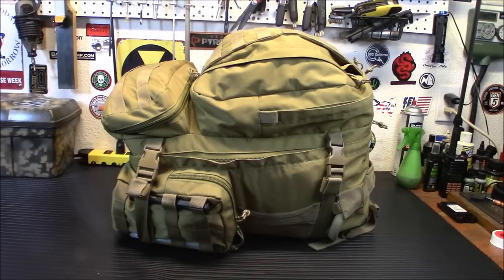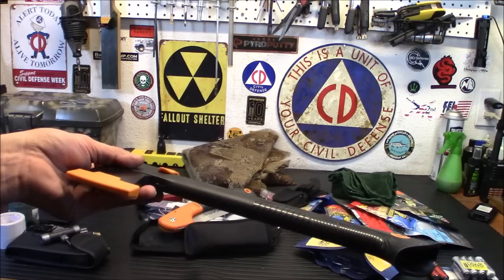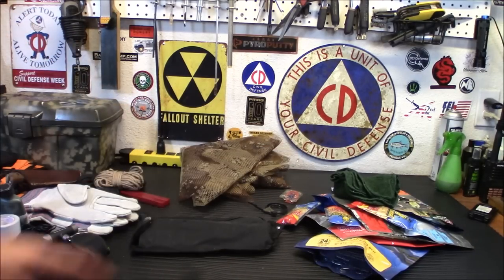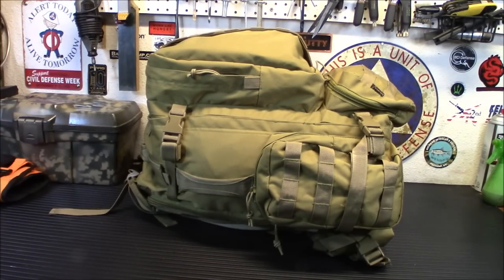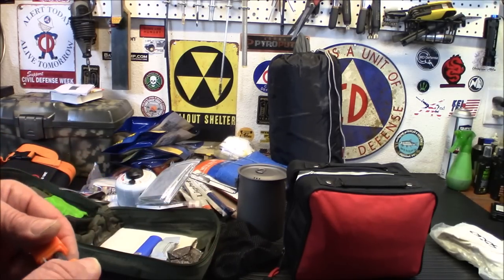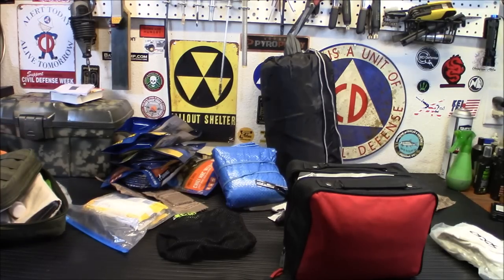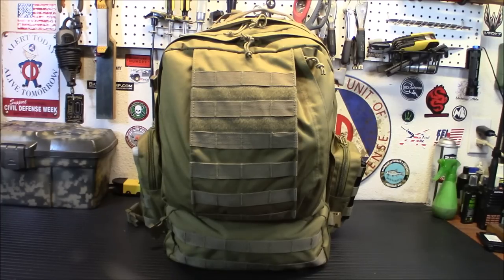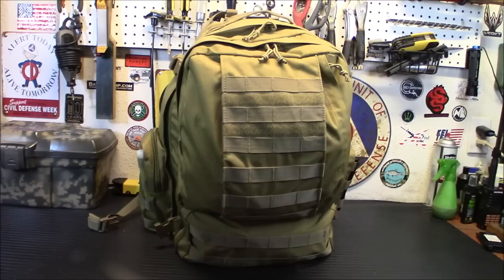Bug Out Bag Repack: Update Your Bags!